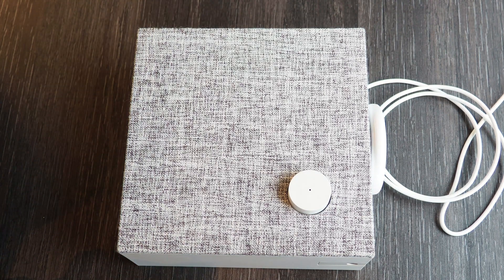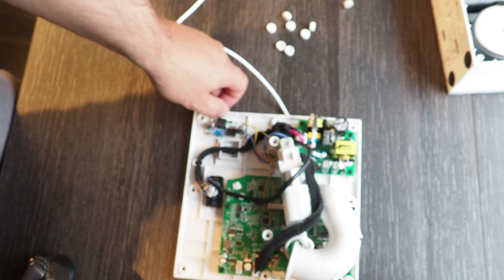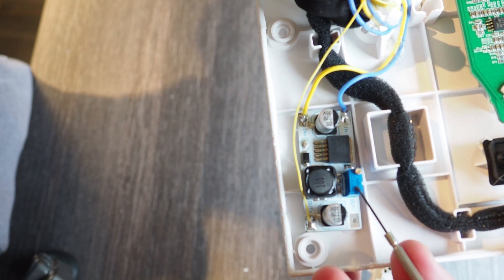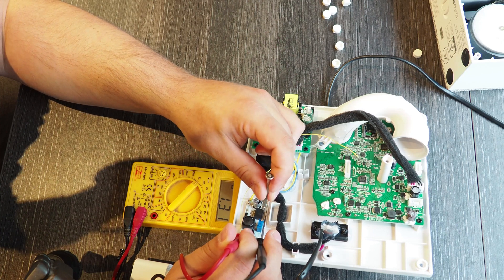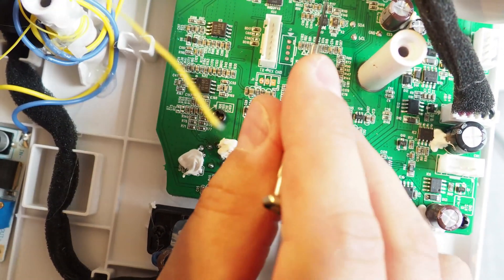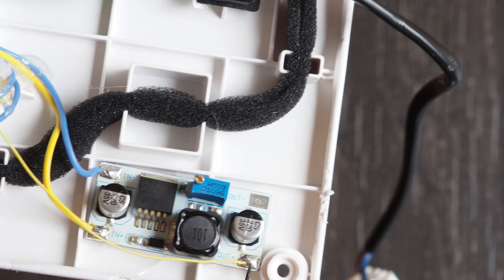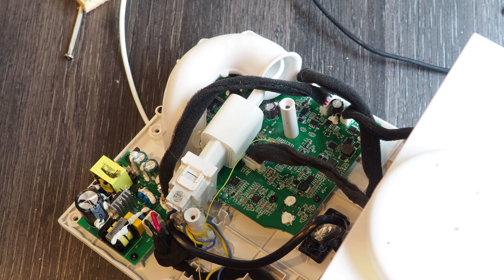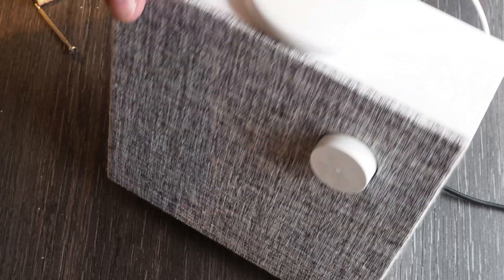Ikea Eneby20 hack - deep sleep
This video will explain you how to prevent your Eneby20 from going to sleep when there is no music played to it for more than 20 minutes.
It works for both situations, Bluetooth and aux-in usage

DC-DC converter